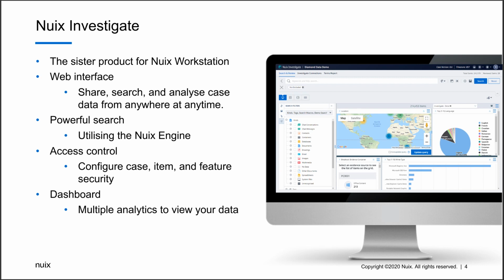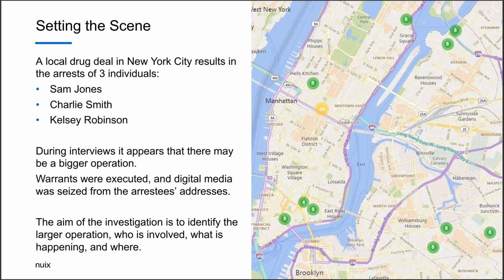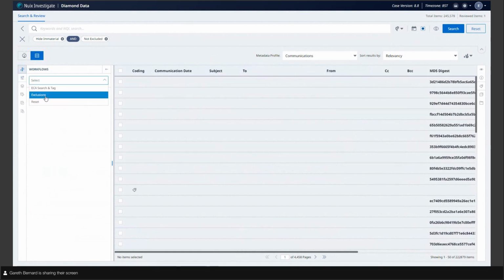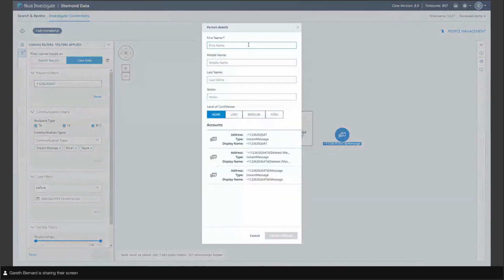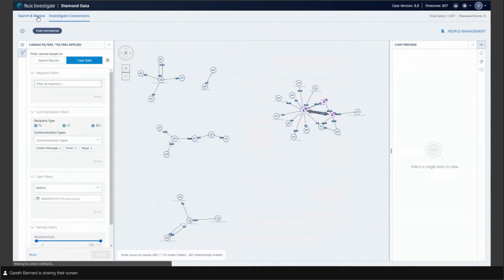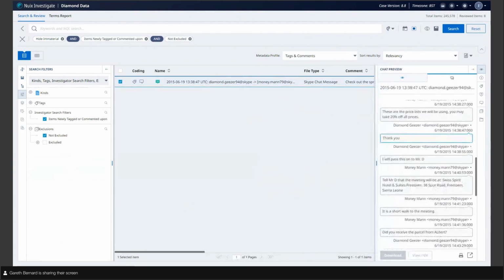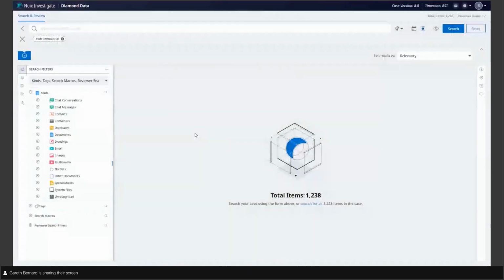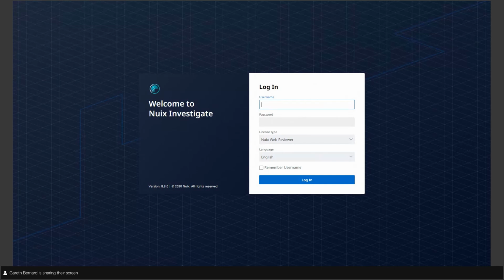Nuix Investigate Power User Webinar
Join Gareth Bernard as he discusses cross collaborative casework with Nuix Investigate.